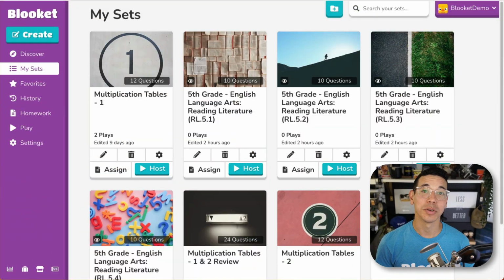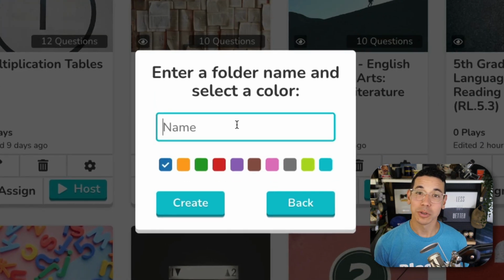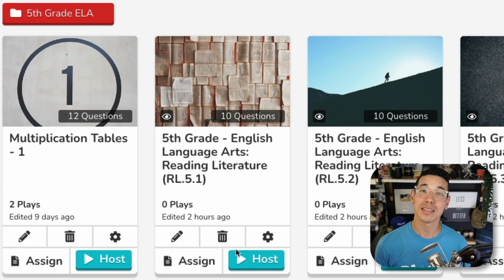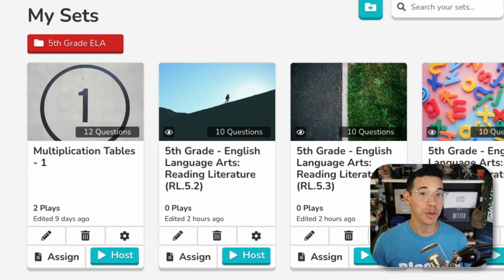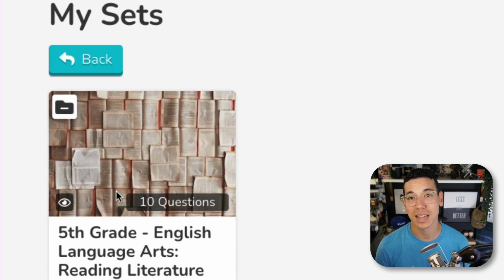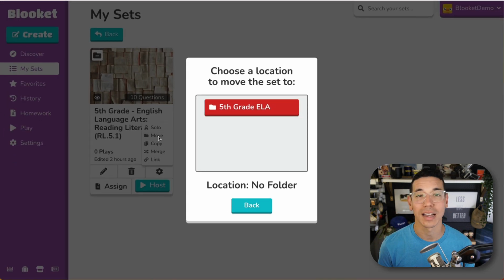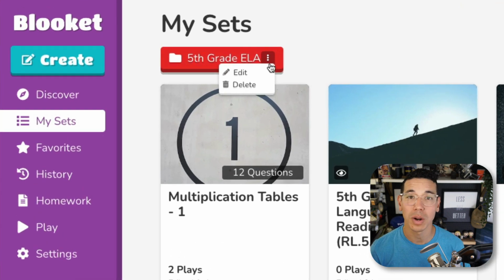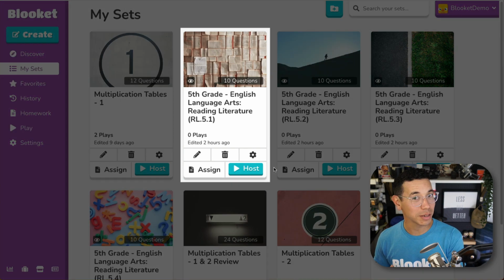Organizing Blooket Question Sets with Folders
Ever felt overwhelmed with the number of question sets you have on Blooket? Dive into this tutorial to learn how Blooket Plus subscribers can seamlessly organize sets using folders, ensuring a clutter-free experience!

⏰ Chapters:
00:00 Introduction to Folder Organization in Blooket
00:15 Creating & Customizing Folders
00:28 Moving Sets to Folders
00:38 Viewing & Editing Folder Contents
00:55 Deleting Folders without Losing Sets